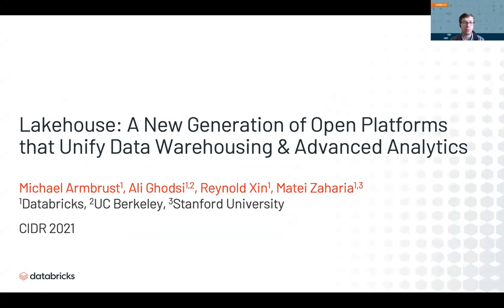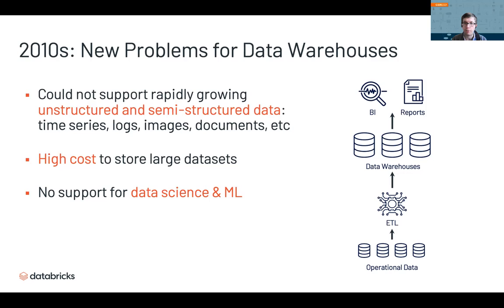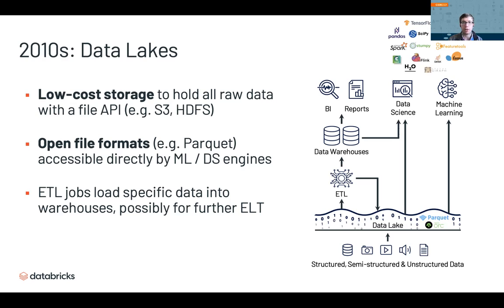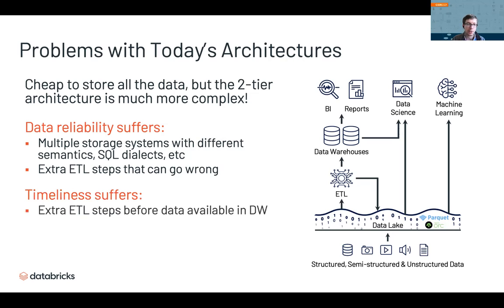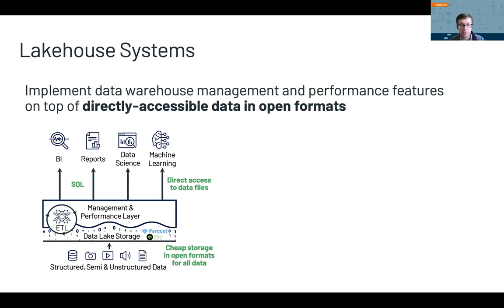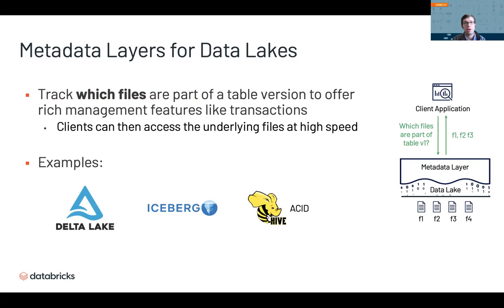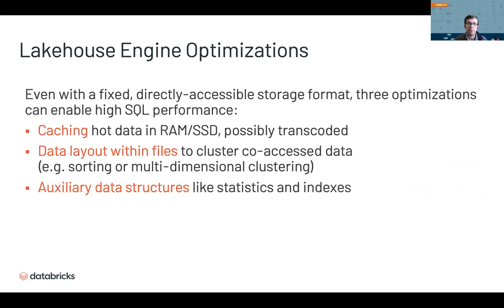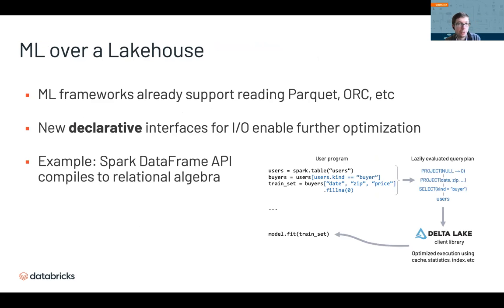Lakehouse: A New Generation of Open Platforms that Unify Data Warehousing and Advanced Analytics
Authors: Matei Zaharia (Stanford and Databricks); Ali Ghodsi (UC Berkeley and Databricks); Reynold Xin (Databricks); Michael Armbrust (Databricks)